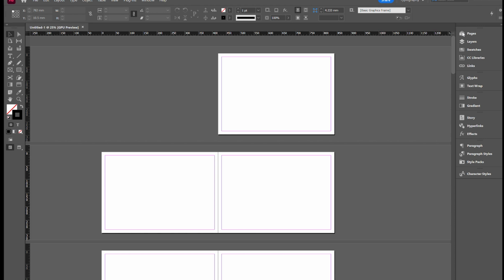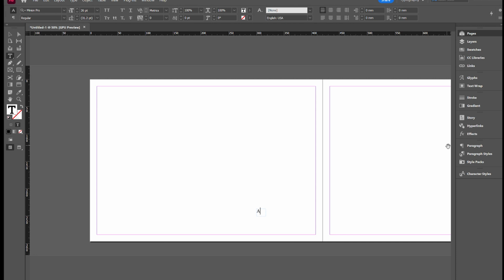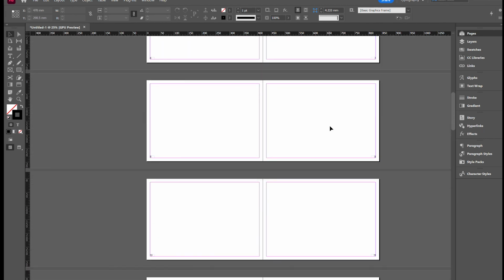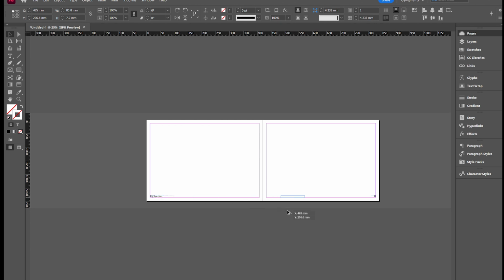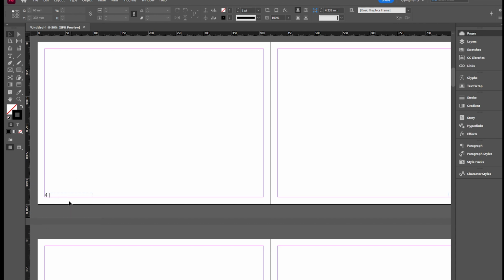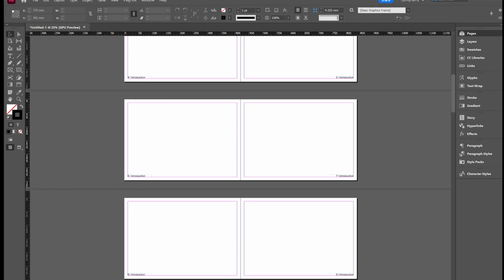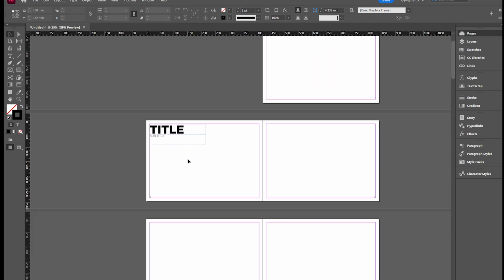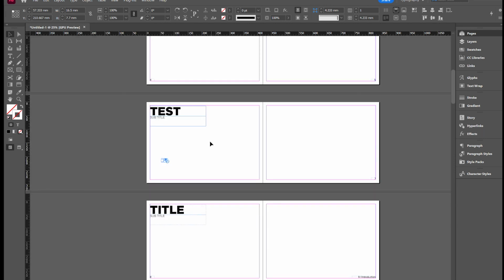The Importance of InDesign Parent Pages